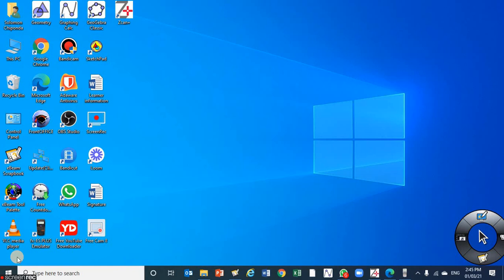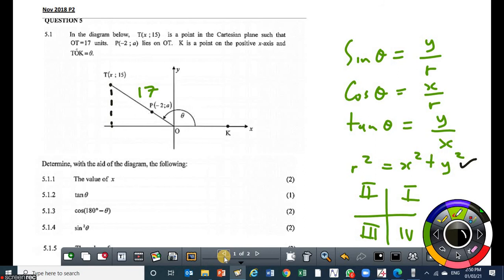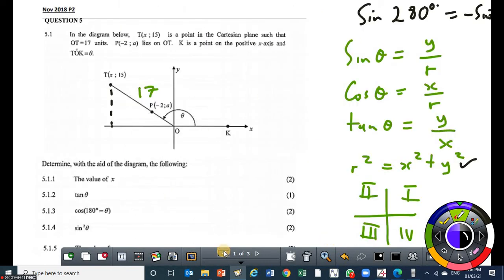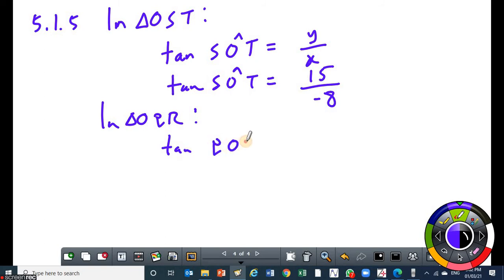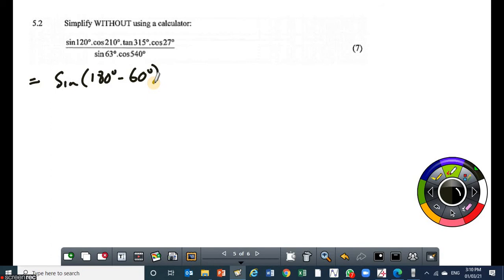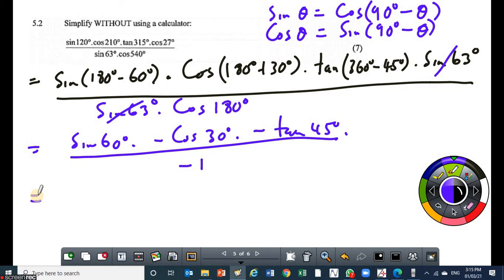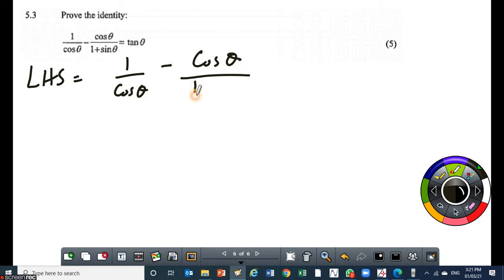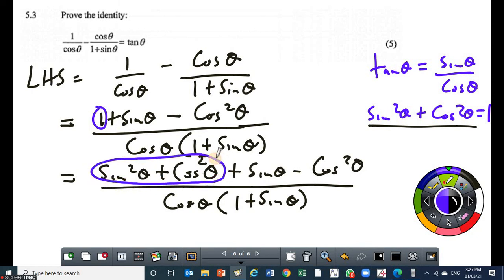Grade 11 Trigonometry Revision Part 1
In this video i revised Grade 11 Trigonometry.